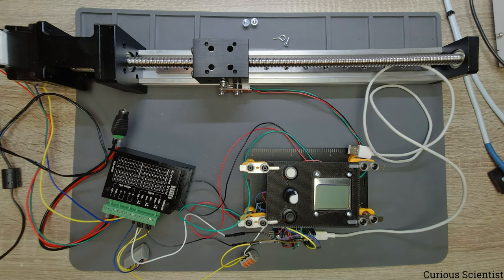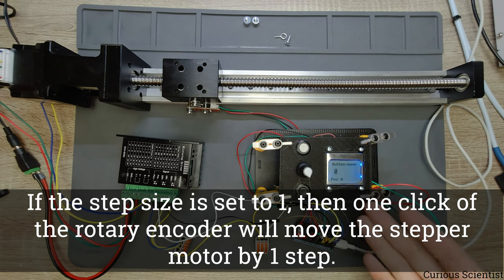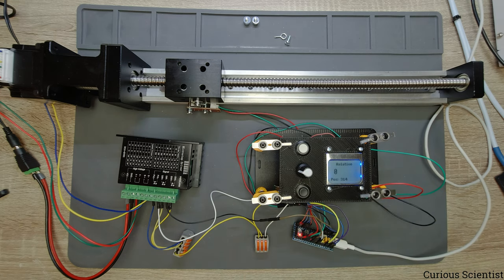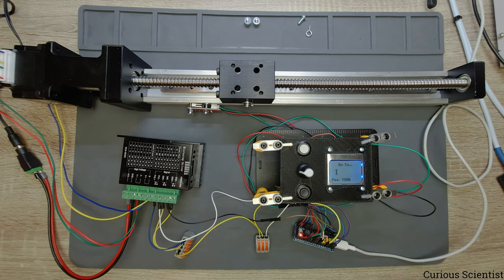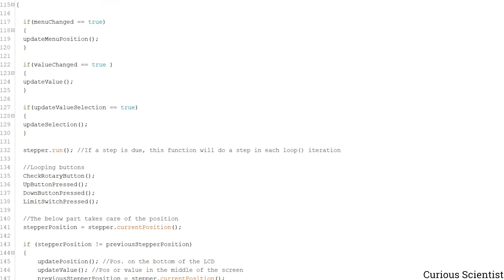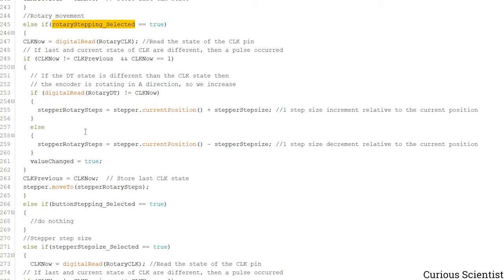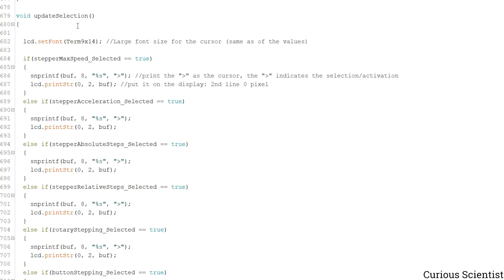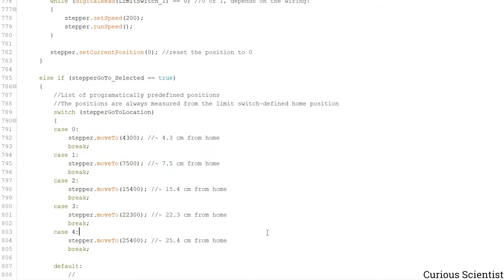Stepper motor control panel for linear actuators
In this video I continue one of my previous project where I made a control panel for stepper motors. The control panel utilizes the AccelStepper library and it allows the user to manually move the stepper motor to a certain position. The user can enter the number of steps in terms of absolute and relative steps or can directly move the motor using the buttons or the rotary encoder on the control panel. The control panel provides all the necessary information. It keeps track of the position, speed, acceleration…etc. The control panel has a limit switch with a proper homing-parking function implemented. The user can compile the code with predefined positions which can be reached after the homing was performed.

The library for the Nokia 5110 LCD was used based on the work of  @cbm80amiga  . Check his channel, it is full of incredibly good projects!